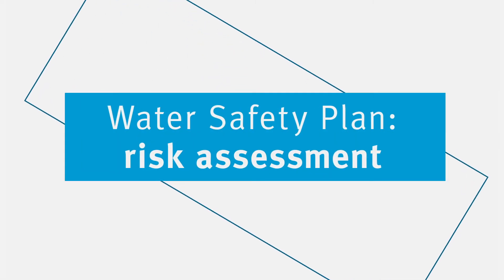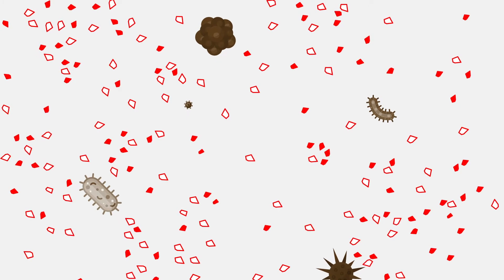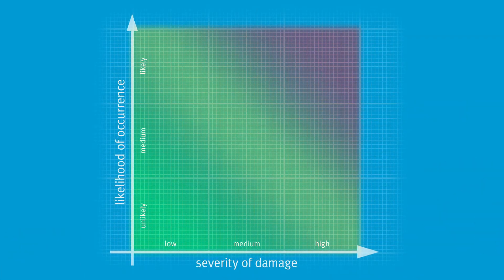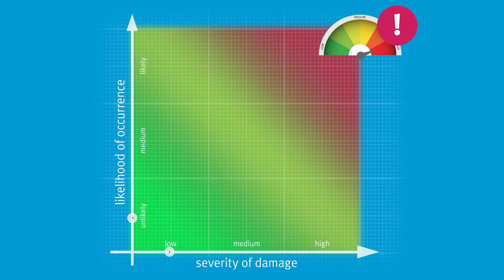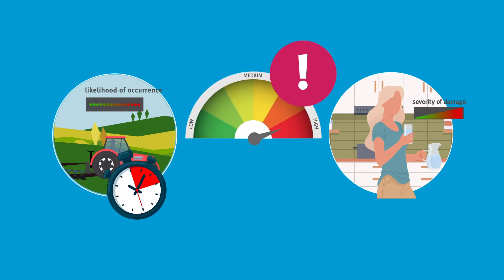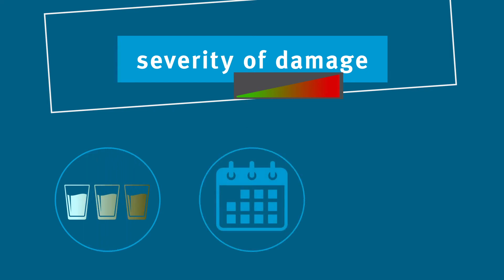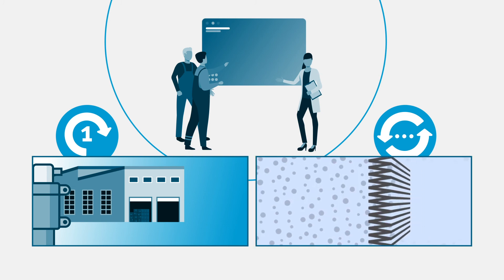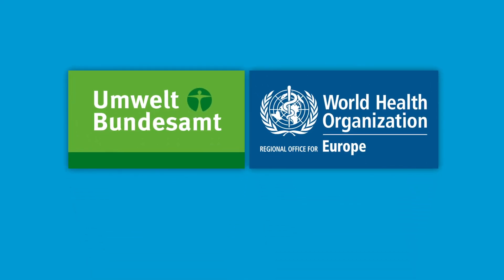Water Safety Plans - risk assessment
The Water Safety Plan (WSP) is a risk management concept for drinking-water supply recommended by the World Health Organization since 2004. The preventative approach comprises all steps of a water supply from catchment to consumption, in order to ensure a safe supply with clean drinking-water, and thus sustainably protect the health of consumers. During the WSP risk assessment step, the WSP team assesses the potential risk level for each combination of hazard and hazardous event identified during the hazard analysis. A so-called risk matrix is applied for this. The risk level is a combination of the assessment of likelihood of hazard occurrence and the severity of consequences on consumer’s health.